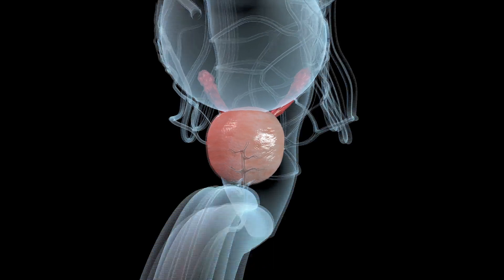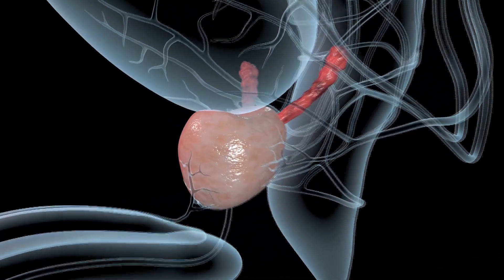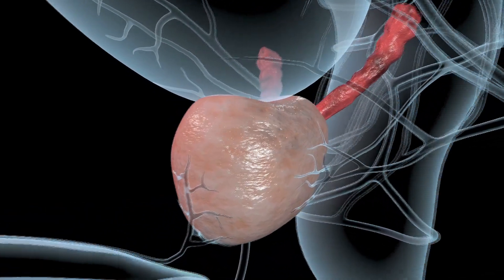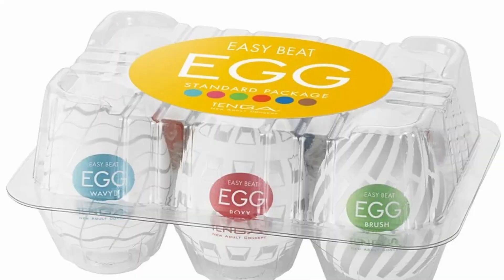The Shocking Way an Egg Helped Beat ED Post-Surgery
In this short video I look at a pilot study that uses an egg to save erections after prostate surgery. The improvements in erection hardness is impressive.

Unscramble your gear with this